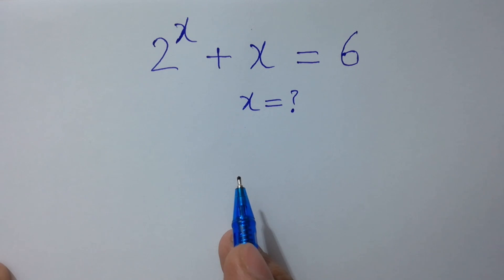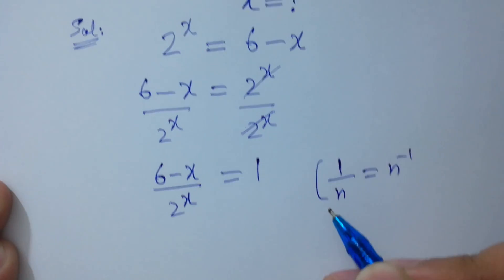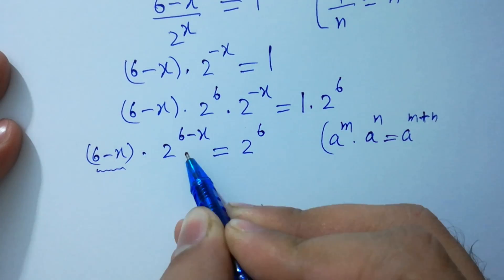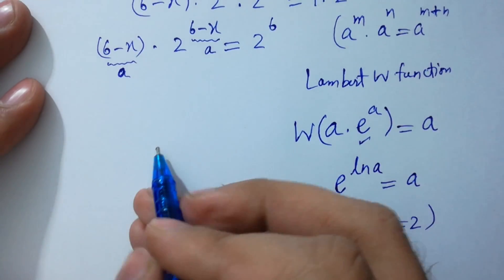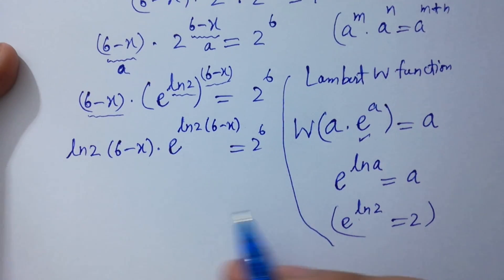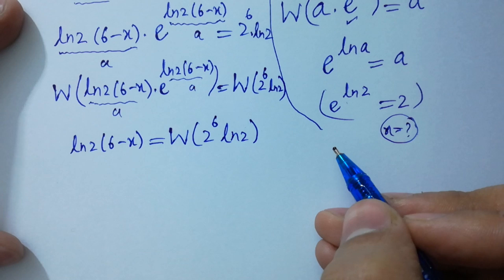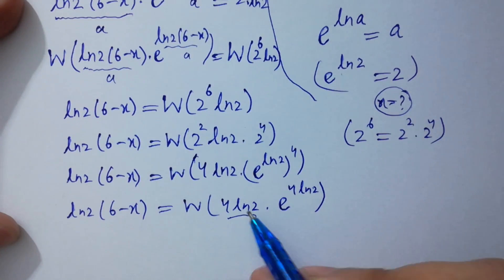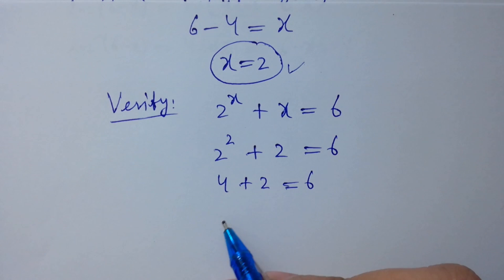Solving a 'Harvard' University entrance exam question